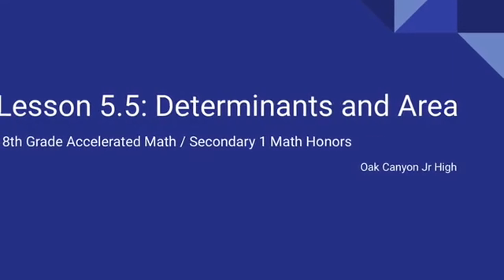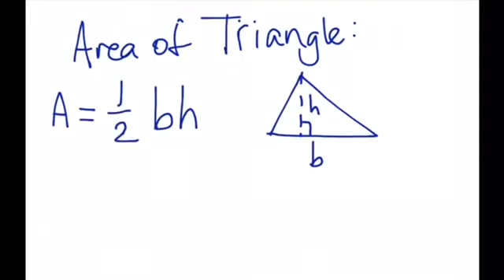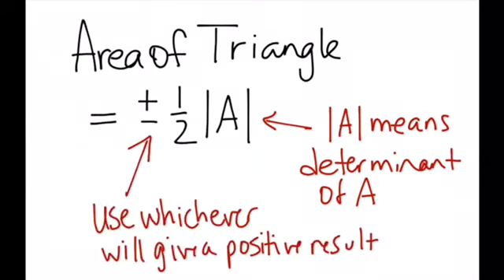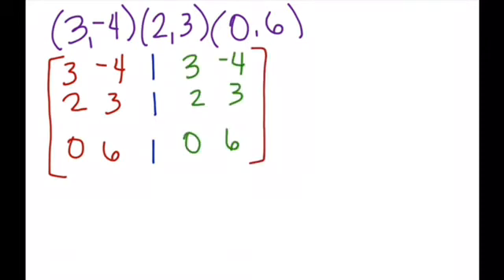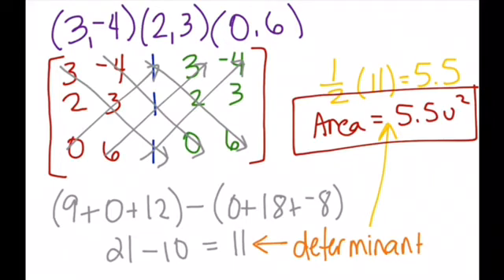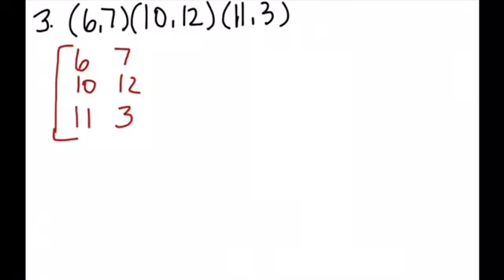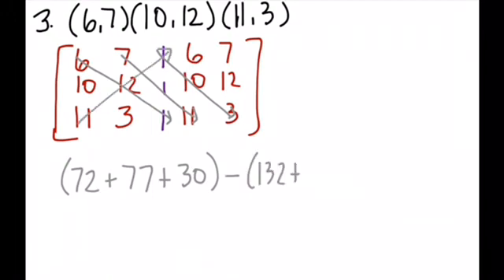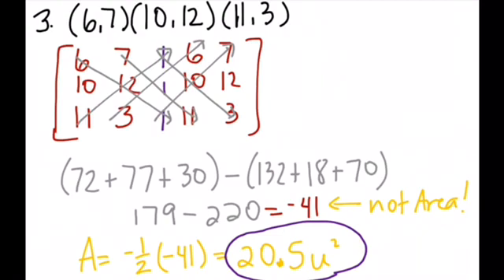8th SM1H 5.5 Video 2 Area Triangle